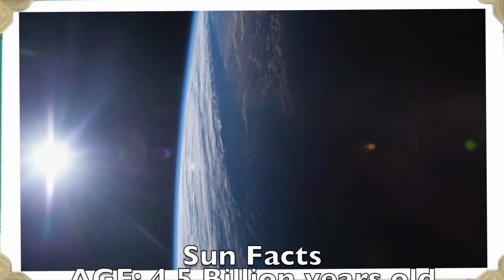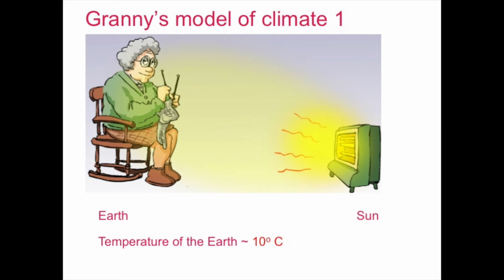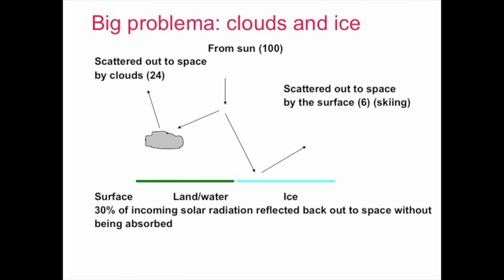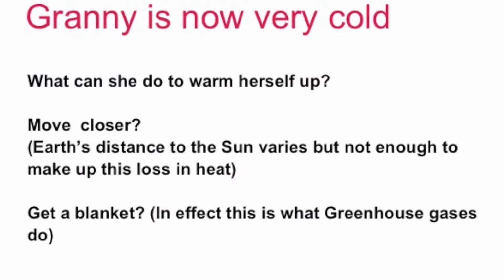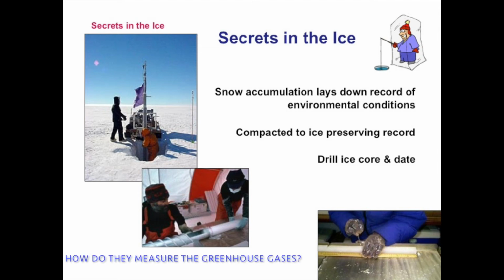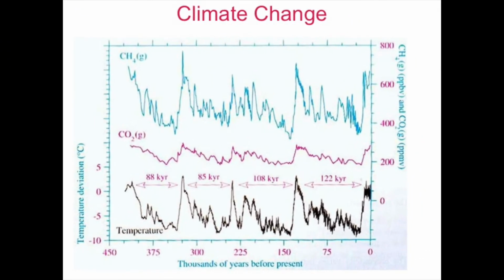Climate Change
This is part of the Vodcast series produced by Prof. Susan Rodrigues. The Project is funded by the Primary Science Teaching Trust. In this vodcast, Prof.Dudley Shallcross, Director of the Primary Science Teaching Trust (PSTT) and Professor of Atmospheric Chemistry, at the School of Chemistry, University of Bristol, discusses Climate Change.